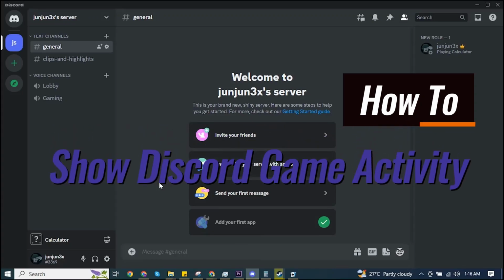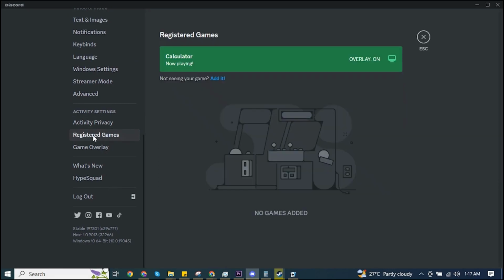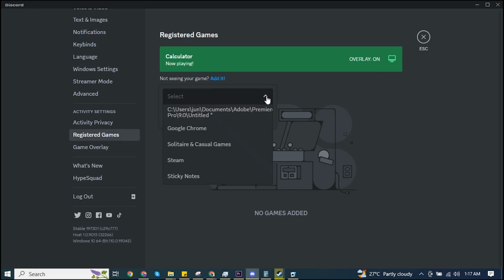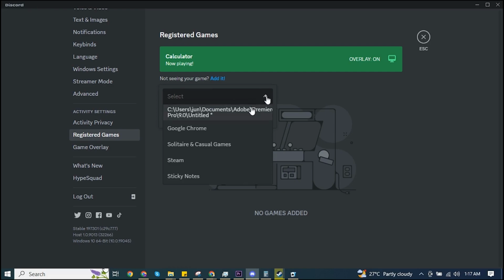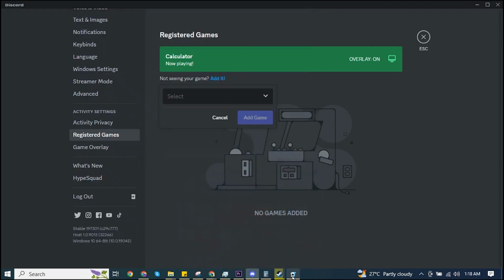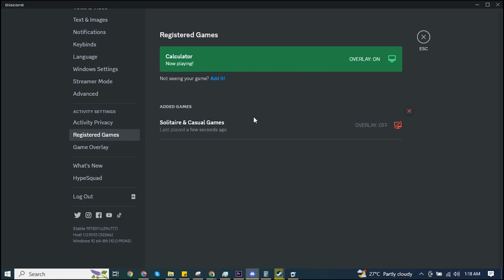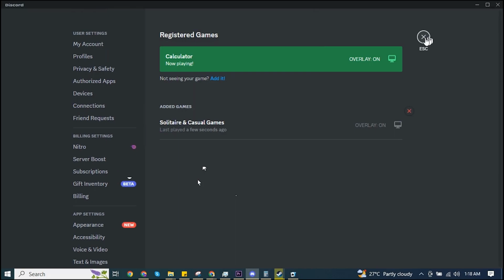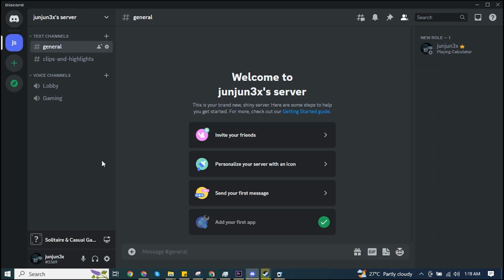How To Fix Discord Game Activity Not Showing Quick Guide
Is your Discord game activity not showing up as it should? Don't worry, we've got a quick guide to help you troubleshoot and resolve this issue. In this video, we'll walk you through the steps to fix Discord game activity not showing, so you can get back to sharing your gaming experiences with friends and fellow Discord users.

Discord offers a feature called "Game Activity" that allows you to show what game you're currently playing to others. However, sometimes this feature may encounter some hiccups and fail to display the game you're playing correctly. That's where our quick guide comes in handy.

Join us as we explore different troubleshooting methods to fix the Discord game activity not showing issue. We'll cover various potential causes, including settings configurations, overlay options, and potential conflicts with other applications. Our step-by-step instructions will help you identify the problem and implement the necessary solutions.

Additionally, we'll provide you with tips on how to hide game activity on Discord if you prefer not to share your gaming status with others. We understand that privacy is important, and we'll guide you through the process of customizing your Discord game activity settings to suit your preferences.

So, if you're facing the frustration of Discord game activity not showing up or simply want to learn more about managing game activity on Discord, this video is for you. Join us now and follow our quick guide to get your game activity back on track.